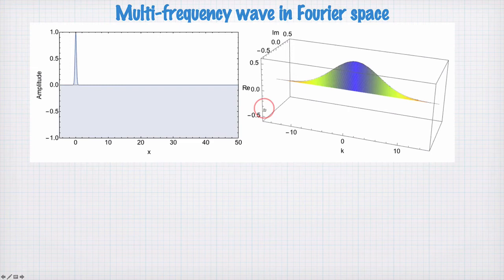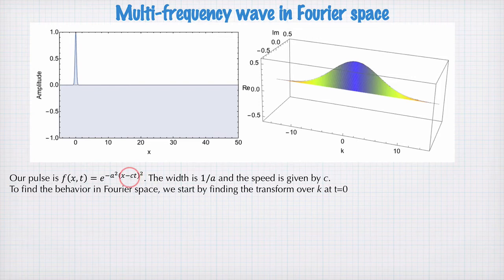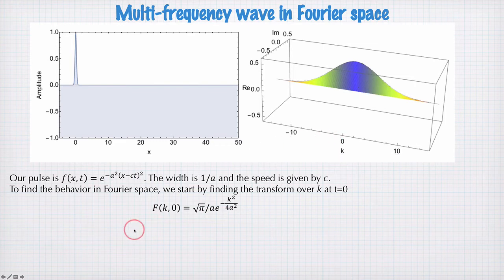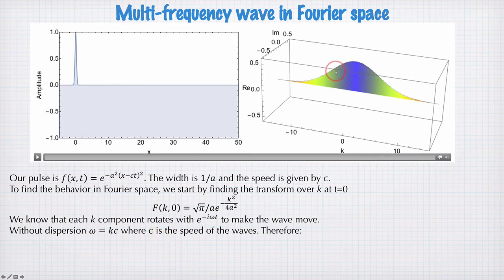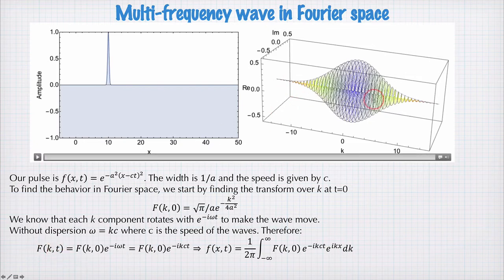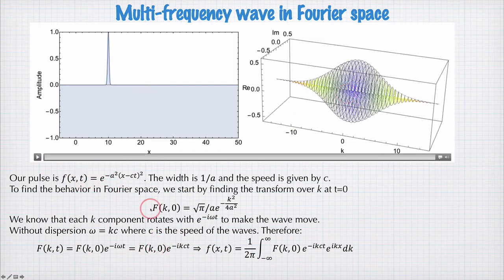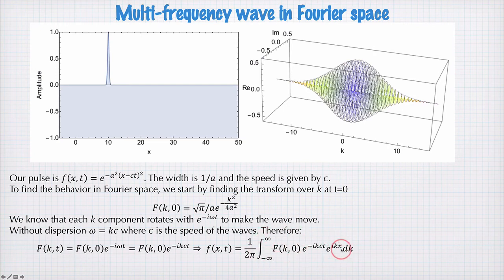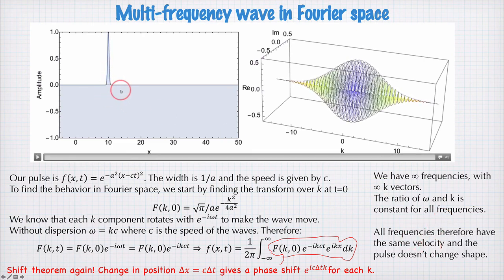2201_27 Multifrequency wave